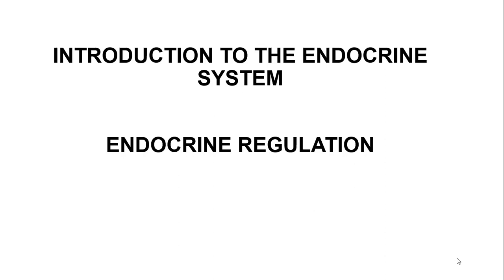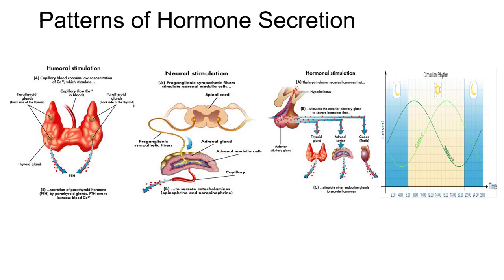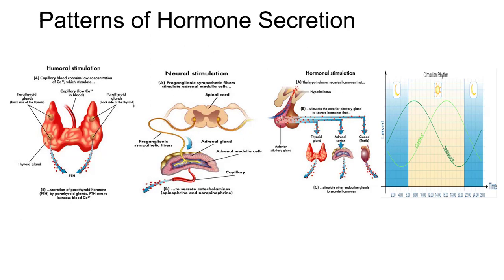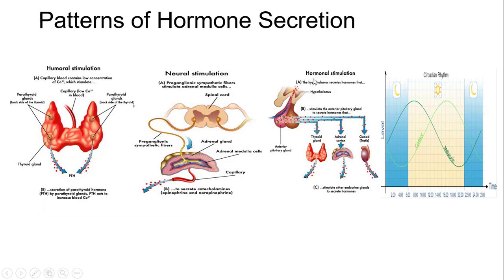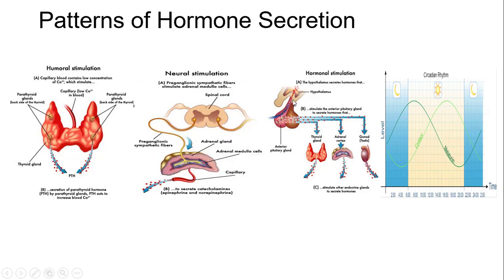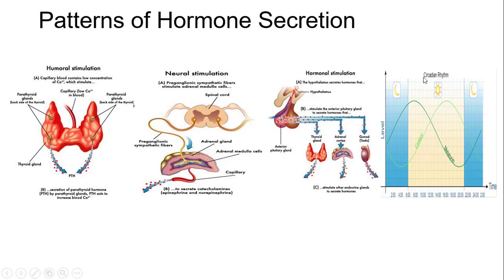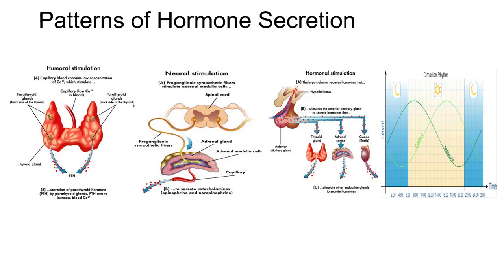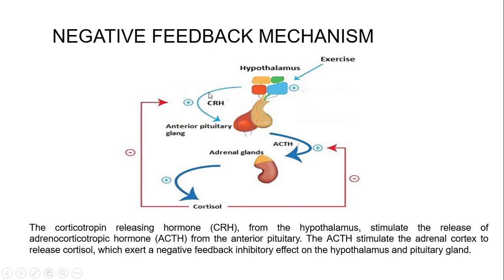Hormone Secretion and Negative Feedback Mechanism: Regulation of Hormone Secretion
Hormone Secretion and Negative Feedback Mechanism is an important aspect of endocrine system. Hormone secretion differs according to the types of stimuli. There are four types of stimuli that enhance hormone secretion from the endocrine glands namely: Humoral Secretion, Neural Secretion, Hormonal Secretion and Circadian Rhythm Secretion. Negative feedback mechanism is one of the functions and characteristics of the endocrine system to regulate and maintain the concentration of hormones within normal levels.